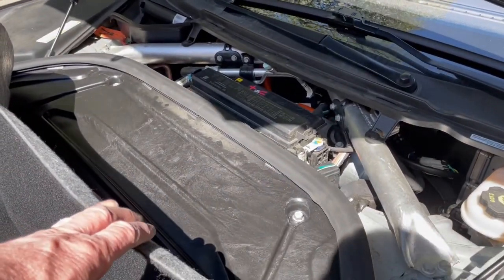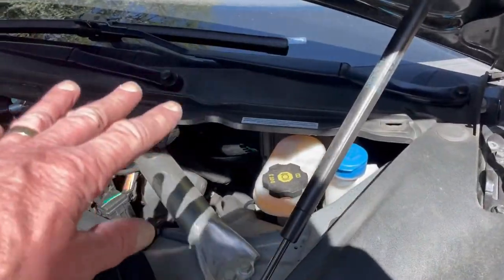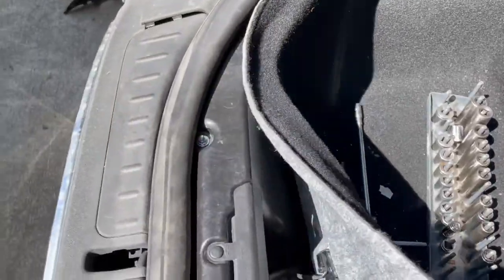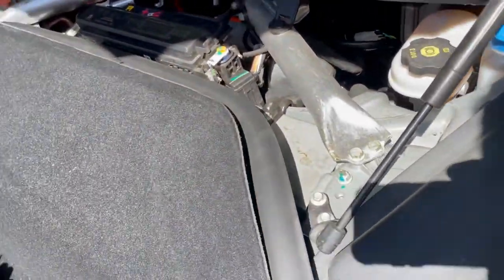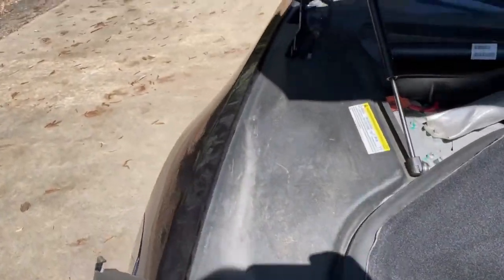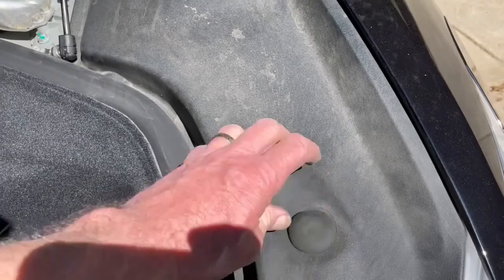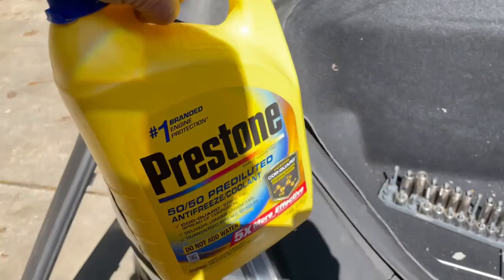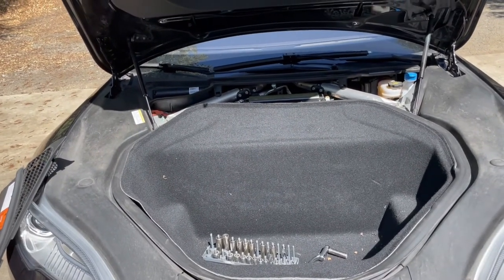Tesla Model S Coolant Fill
I had a low coolant error on my Model S and decided to just fill it myself. Strangely enough, I couldn't find anything on YouTube for one of these older Model S's. I made this short video as I was putting it together but wanted to point out how to get to the coolant reservoir. It wasn't hard but tricky to get to the screws on this model. It's an easy job once you know how to do it. Hope this helps someone along the way.